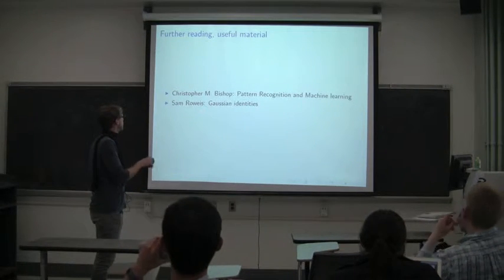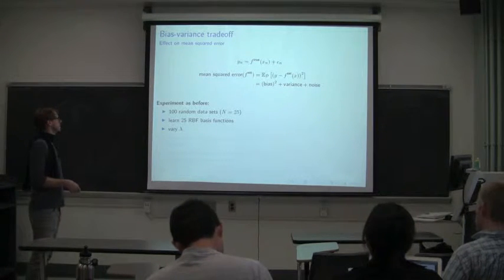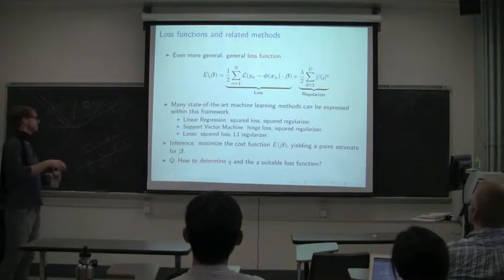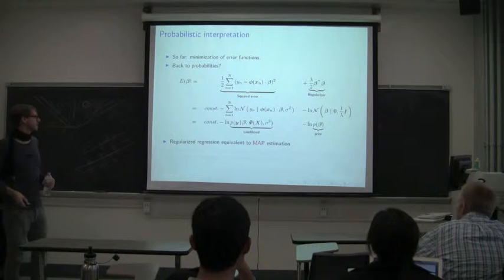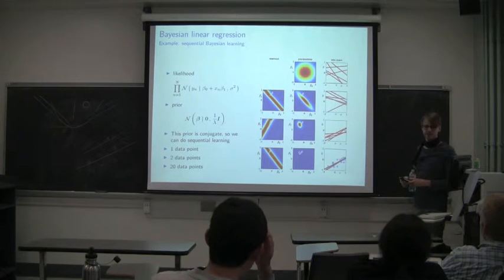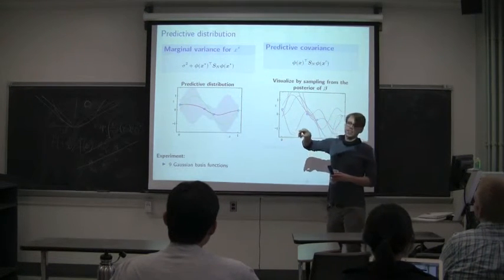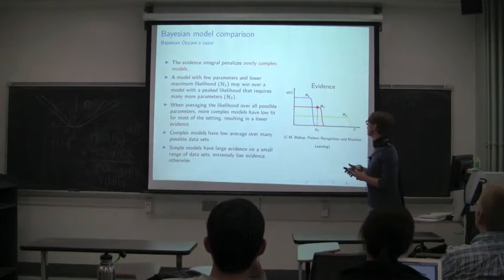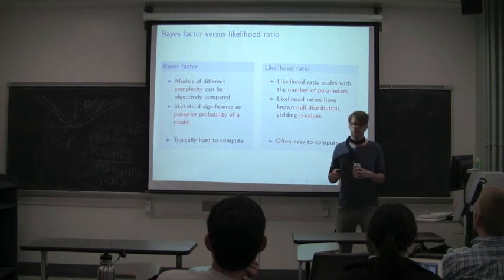LMM Lecture 7